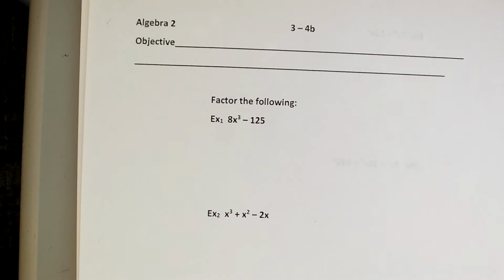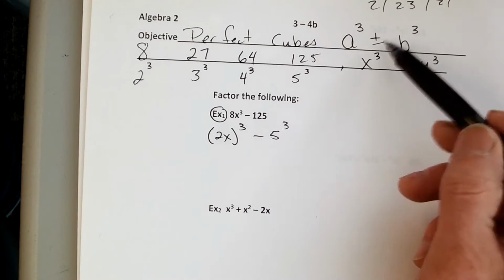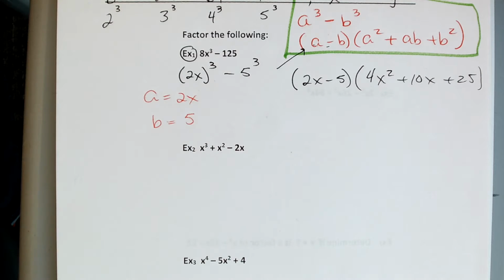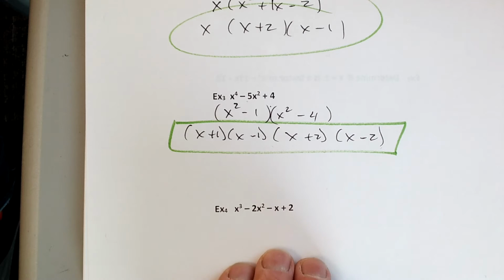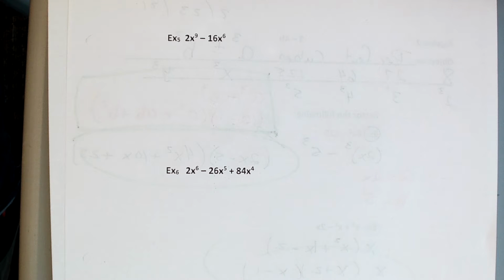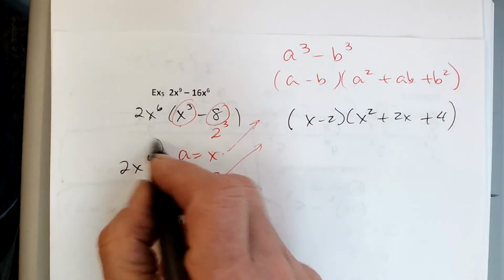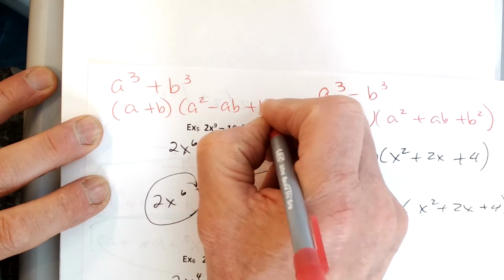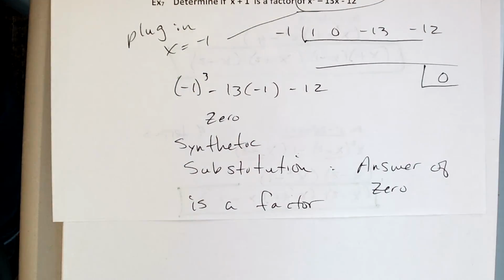3 4b Alg2